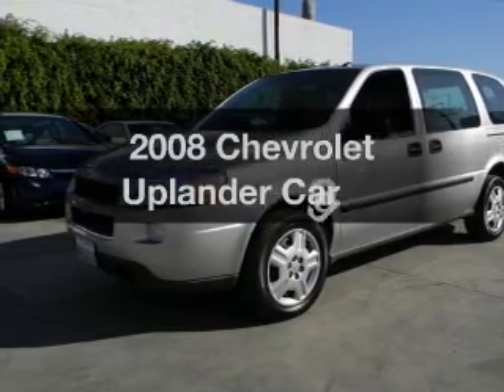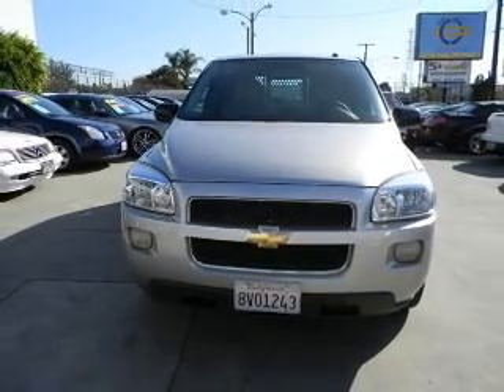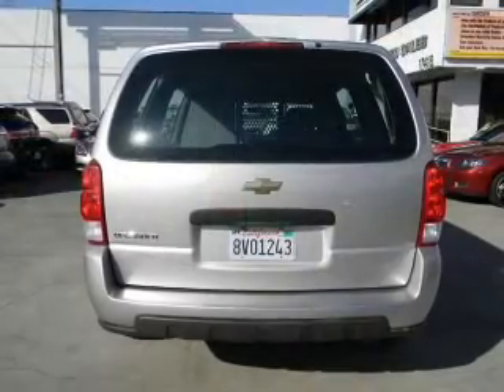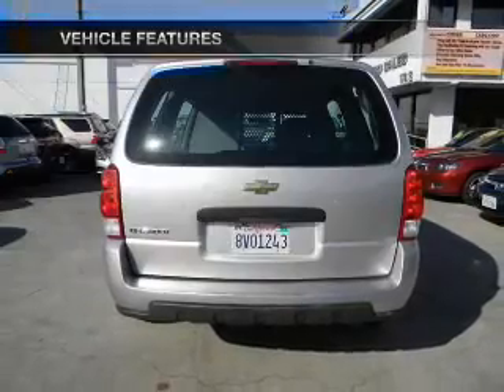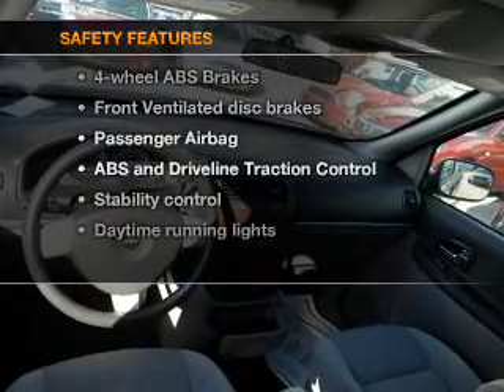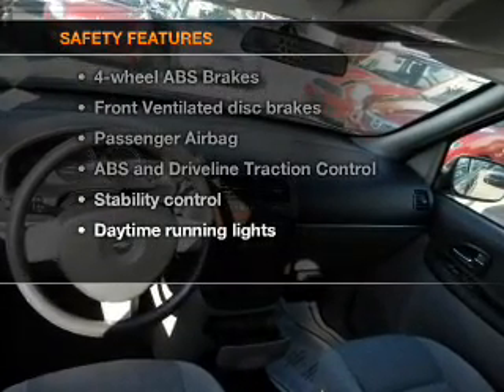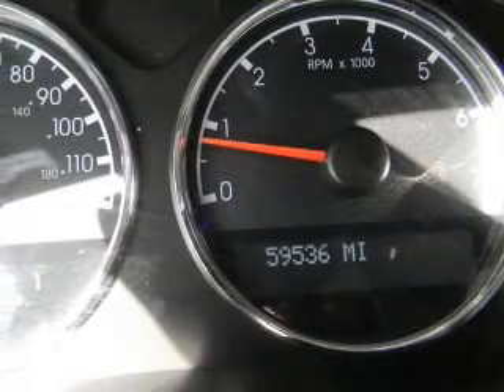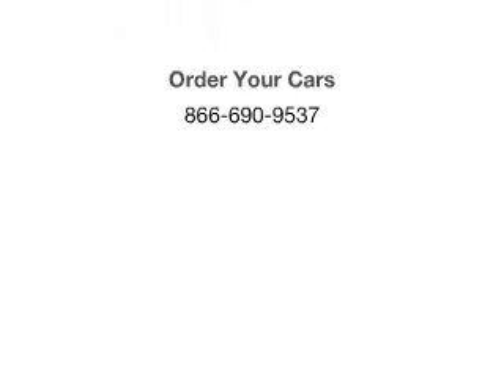2008 Chevrolet Uplander - Bell Flower CA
Year: 2008
Make: Chevrolet
Model: Uplander
Trim: Cargo
Engine: 3.9 liter 6 cylinder 12 valve
Transmission: 4-Speed Automatic
Color: Silver
Mileage: 59536
Address:
17418 LakeWood Blvd